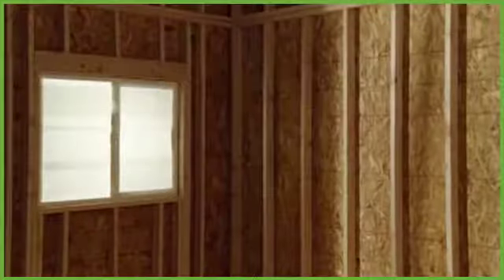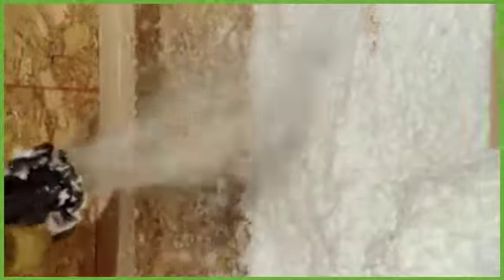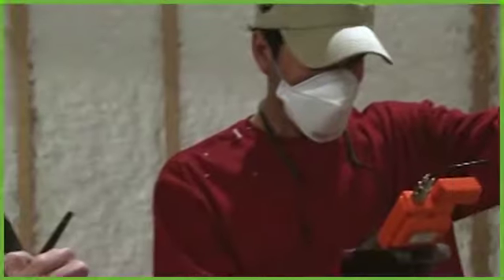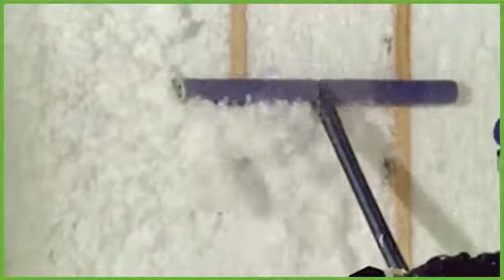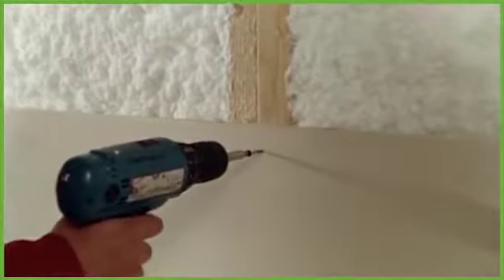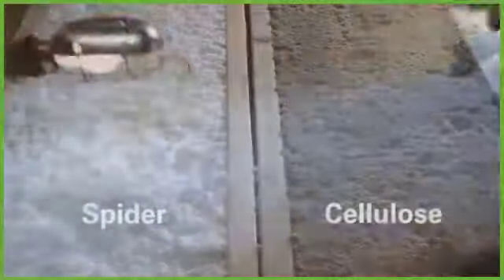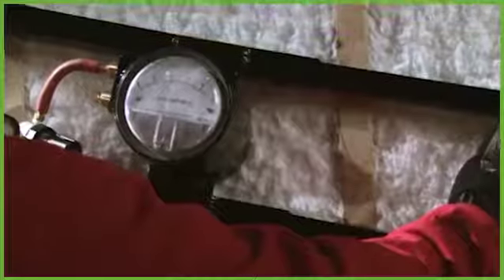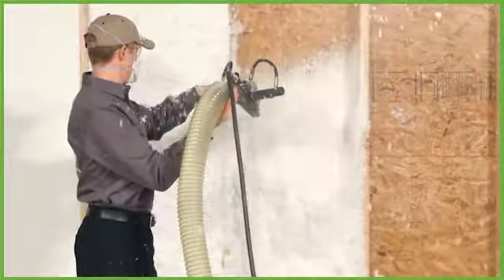Mega Construction: Go Green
Go Green Insulation of Aberdeen, SD features new interlocking fiber technology. The environment-friendly blow-in insulation is cleaner, dries faster and costs less than other spray-in systems.